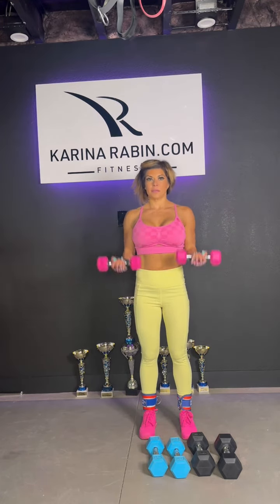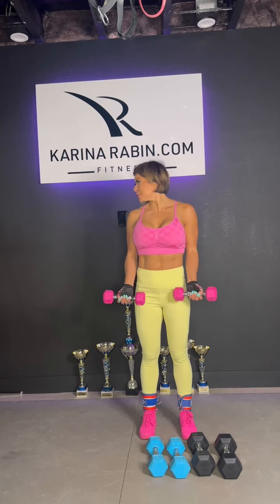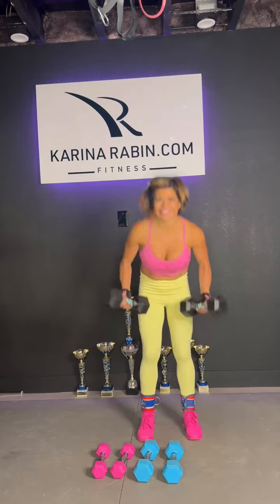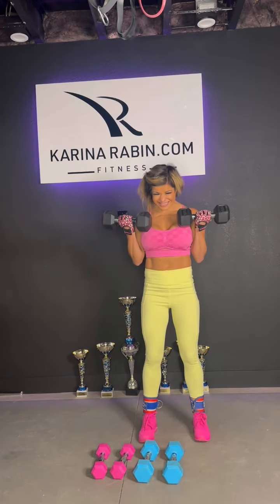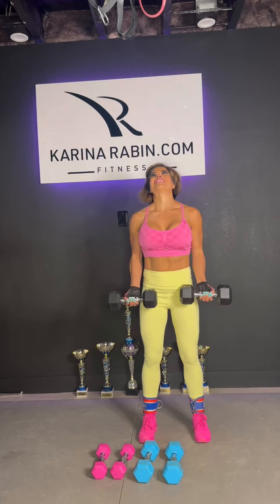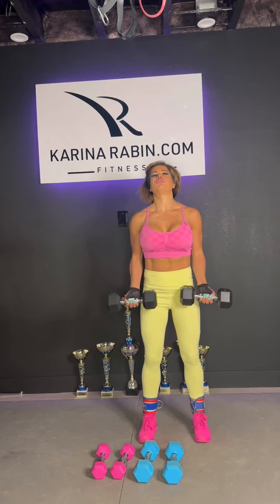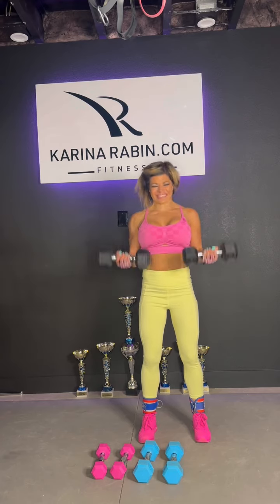When you should increase your dumbbell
If you are starting your exercise with a 5-pound dumbbell, you should try doing 15 to 20 reps. If that feels easy, then the second set should be 8 pounds, and you should try to do 15 reps.

In 3rd set, you can try increasing weight to a 12 - 1 pound dumbbell & do 10-12 reps

4th set should be 15 pounds when you are ready & do 3-6 reps

Each set should finish with you NOT being able to do another

I can do 50 bicep curls with 5 pounds, but now that feels way too long & tedious. Today, 5-pound dumbbells feel like feathers. Each week, you should be increasing. That way, you can notice how you are getting stronger because each week, as you grow,￼ your muscles will become stronger, and you’ll be able to lift more. You should keep a journal so that way you write down what you did and how many times that way you know where to start the following week